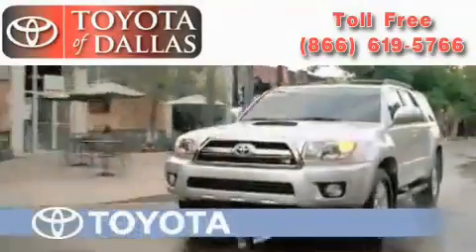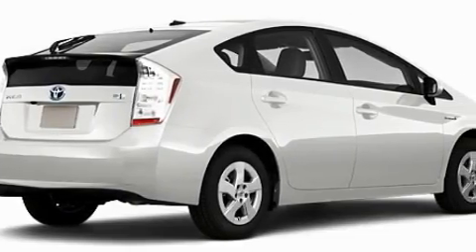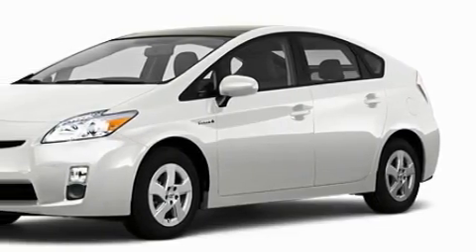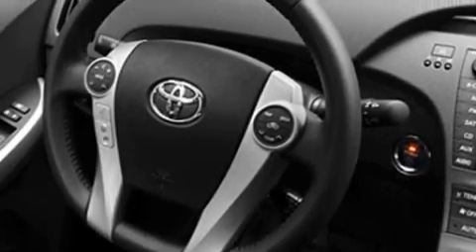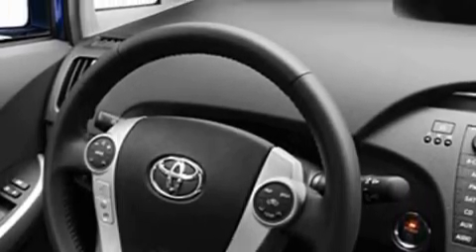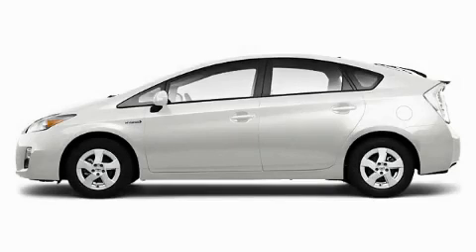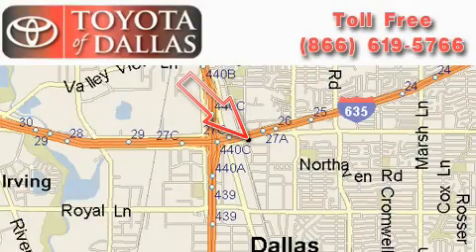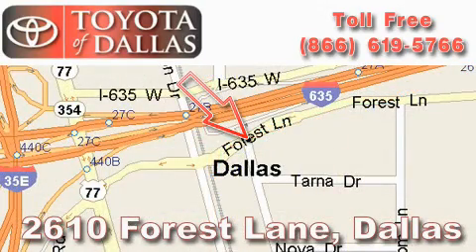2010 Toyota Prius Grapevine TX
Year: 2010
 Make: Toyota
 Model: Prius
 Engine: 1.8L 4 CYL. FI
 Trans.: CVT
 Exterior: White
 Miles: 9
 Interior: La60

 2010 Toyota Prius Dallas TX